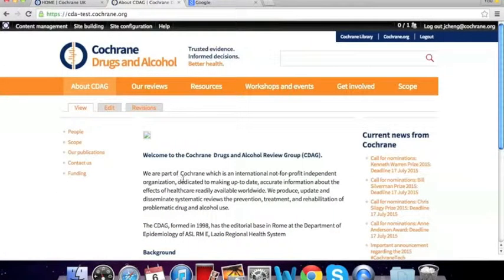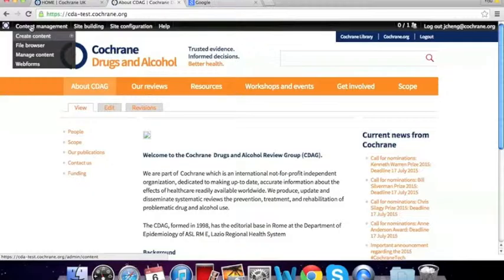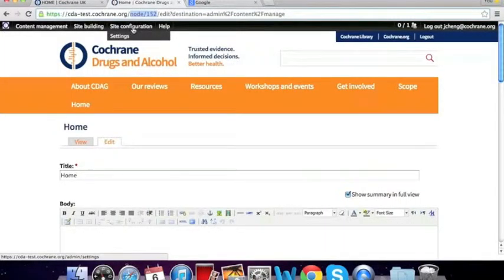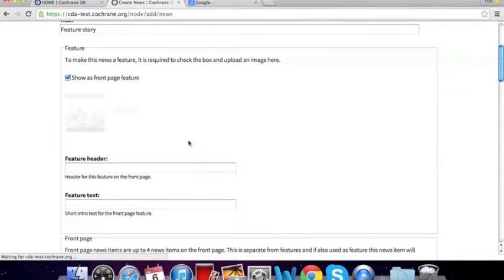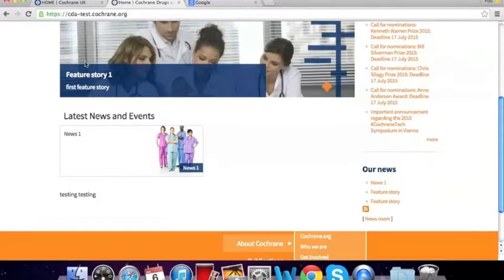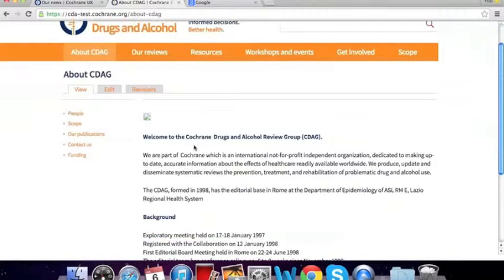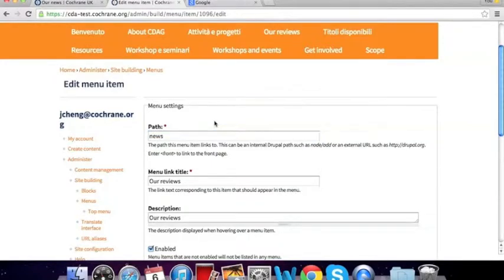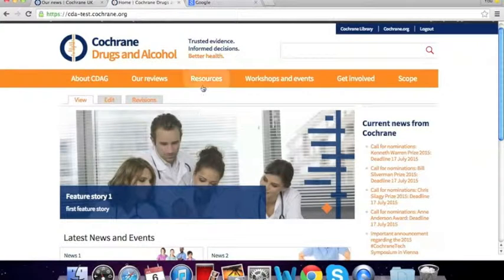Cochrane website- Adding feature stories and news blocks